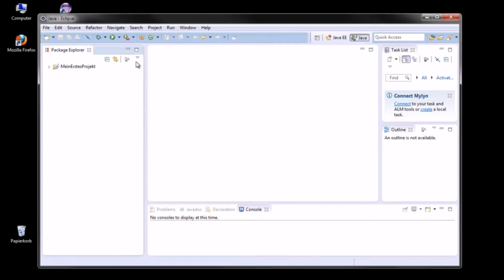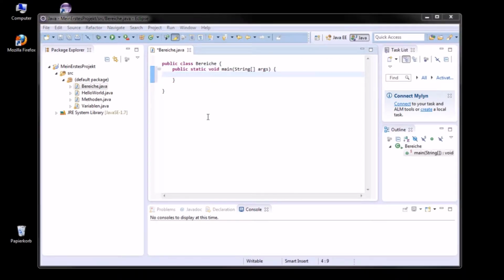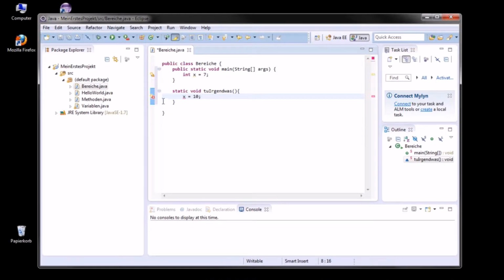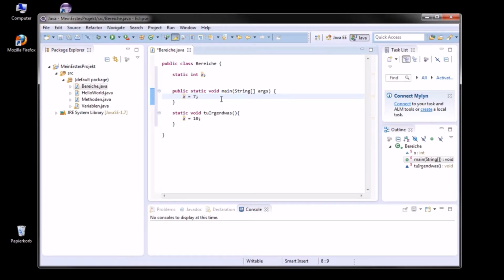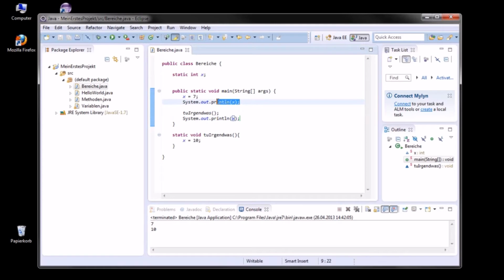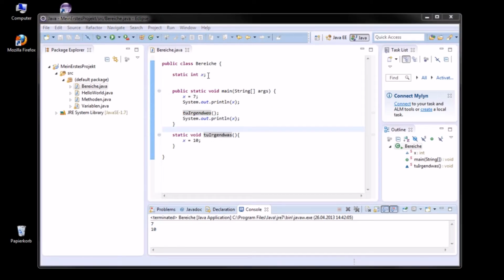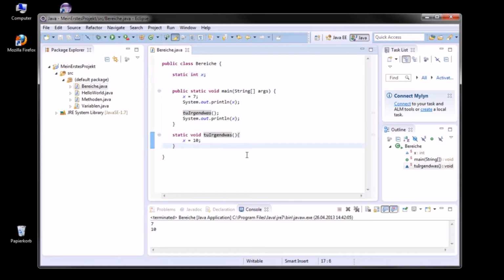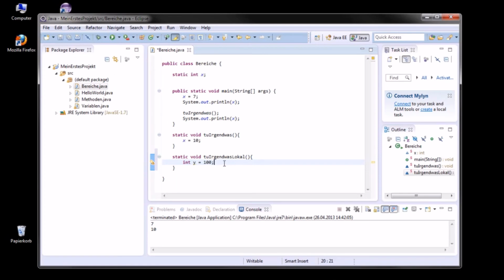Part 1 :: #05 - Java Programing - Range of Validity